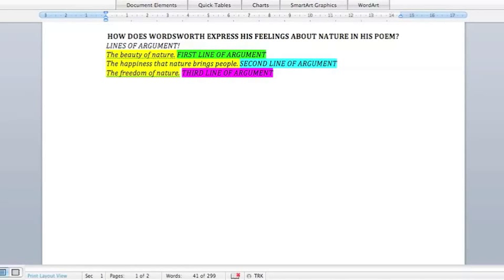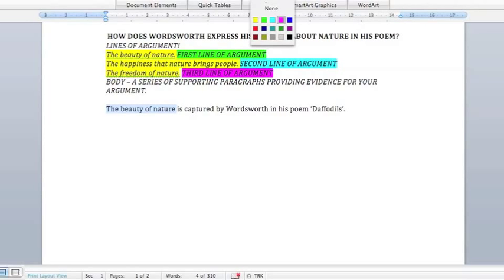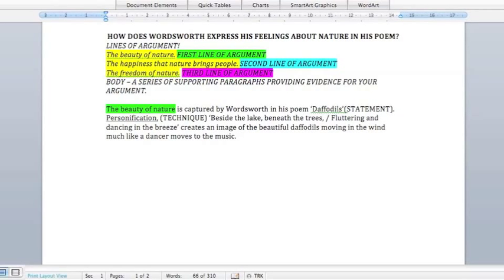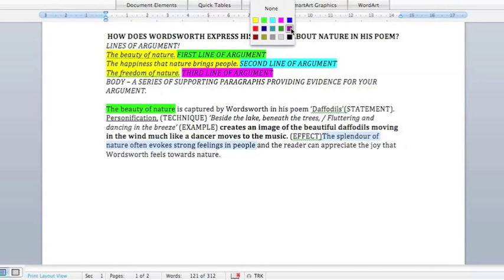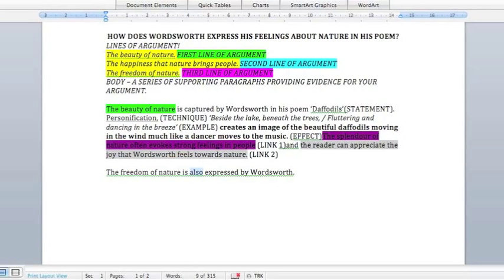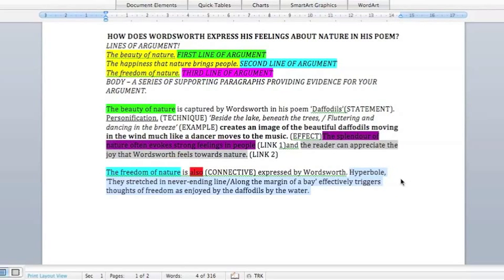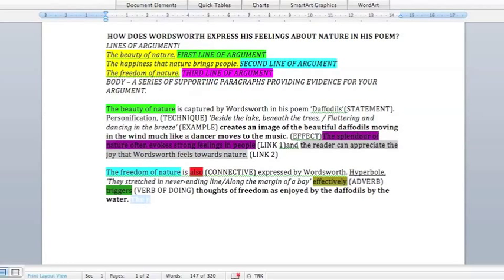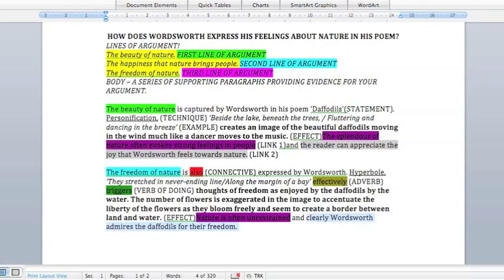English Essay Writing Pt4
This is the fourth video in the 'English Essay Writing' series.
This video gives you a brief overview of how to write a paragraph for a basic English essay. These paragraphs are written using the STEEL paragraph structure:

STATEMENT: The paragraph should start off with a statement that includes the thesis point and text you wish to address. A really strong statement will begin with an abstract noun or noun phrase, for example 'The beauty of nature is shown ...' instead of 'The writer shows the beauty of nature ...'
[Thinking question:  What ideas is the text expressing in relation to the essay question?]
TECHNIQUE: Identify a technique that is used by the composer of the text to
explore/reveal your thesis point.
[Thinking question: What techniques are being used to present these ideas?]
EXAMPLE: Support your thesis with an example of the technique used in the text. This may be a quote or brief outline of a scene from the text.
[Thinking question: What are examples of these techniques being used?]
EFFECT: Explain the effect of this technique and why it is useful to reveal/explore your thesis point and help you answer the essay question.
[Thinking question: What does this technique make you think, feel or imagine relating to the ideas of the text?]
LINK: Link your evidence to your argument and to the importance of the ideas for a wider audience. Link back to the essay question.
[Thinking question: Why is this idea important to people in the world? Restate the main idea of the poem in relation to the essay question.]

NOTE: For a more complete essay, you should provide THREE pieces of evidence per line of argument (idea).  Try to use the TEE (techniques, example, effect)  structure for each piece of evidence. Your paragraph will look like STEETEETEEL